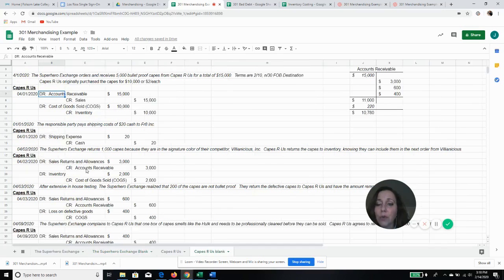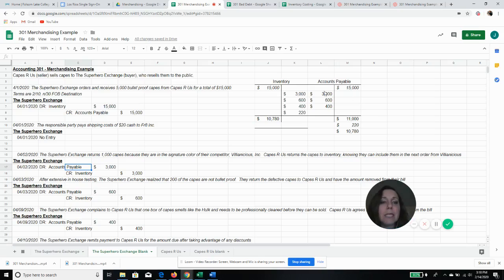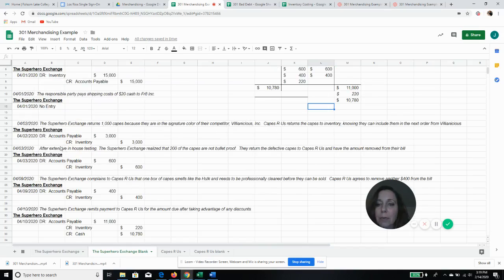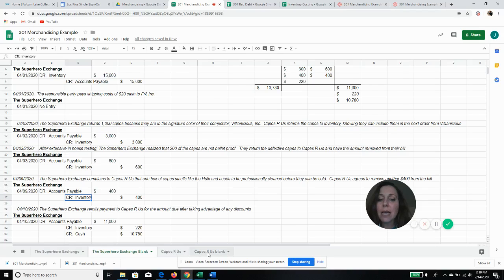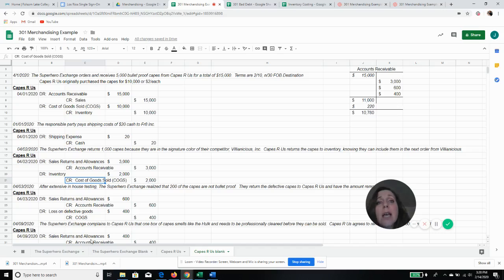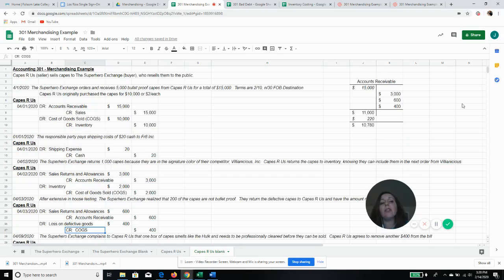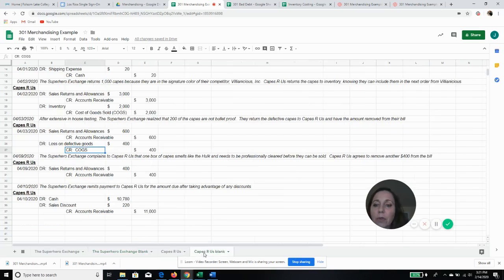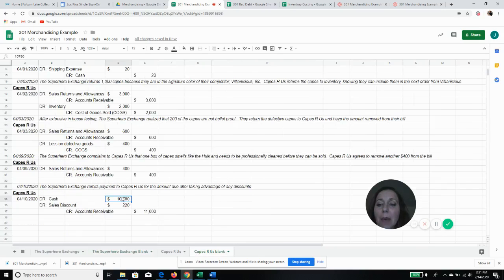Merchandising check your work